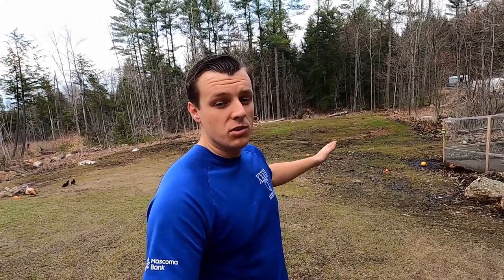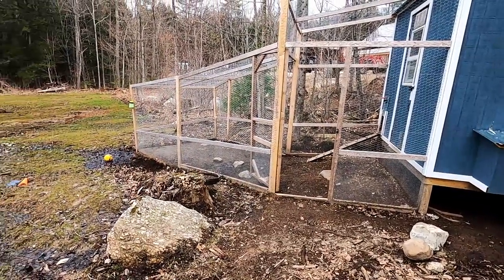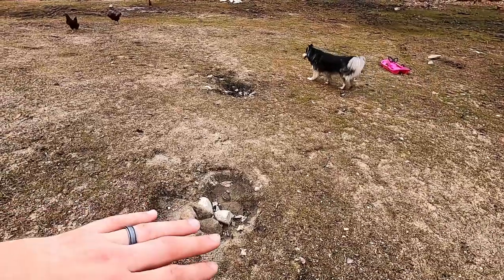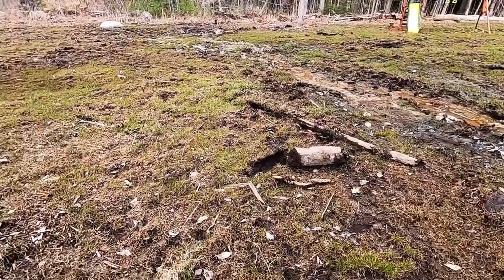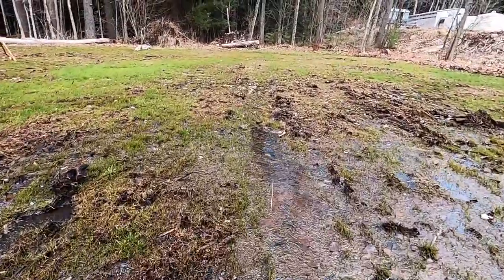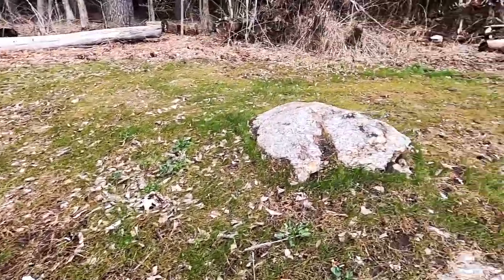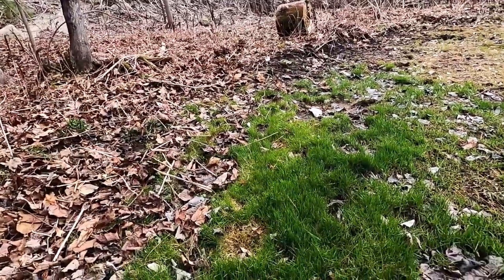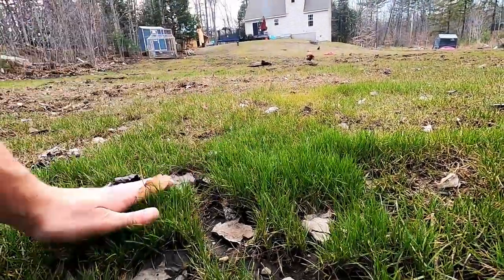Backyard Lawn Update ||K31 Tall Fescue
Welcome Break Free Homestead, today I'm just showing the progress of our backyard transformation. It was excavated last summer and I seeded it with K31 Tall Fescue in late September.

The snow compaction and water drainage have not helped the progress. Soon we will get the drainage fixed and continue the progress.